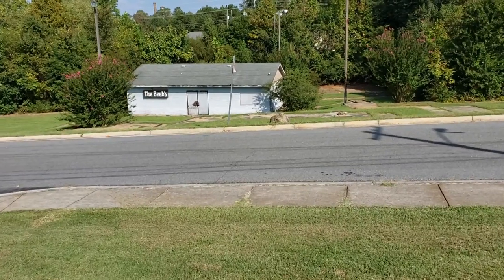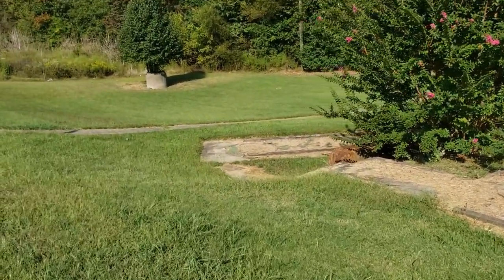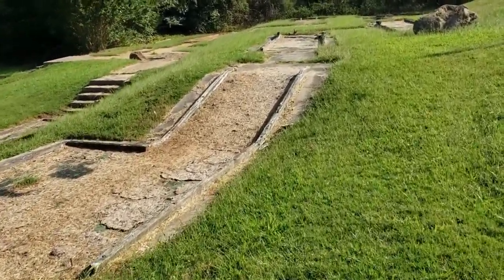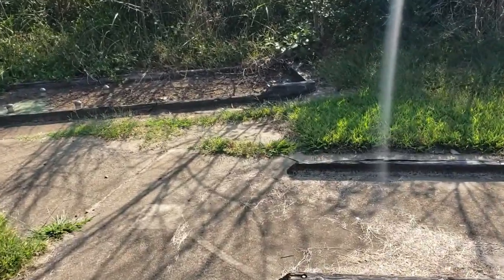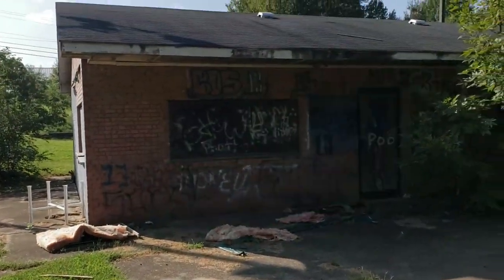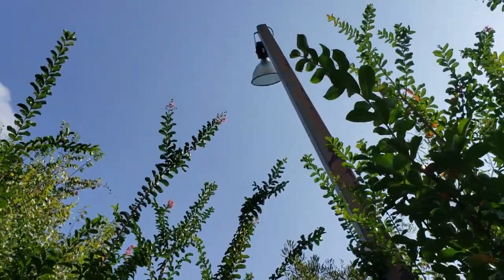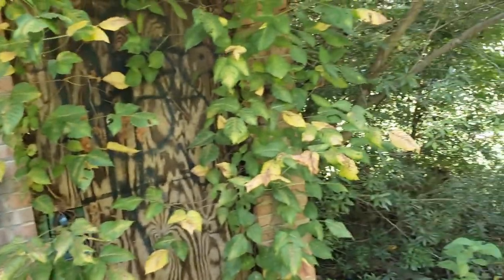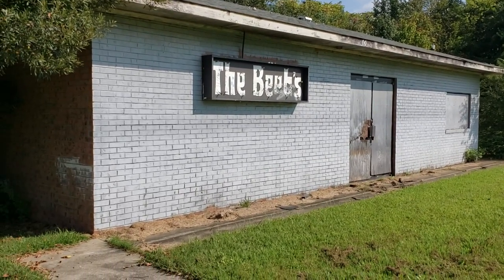Abandoned The Beeb's Miniature golf and batting cages Lexington, Nc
Here is a look at an abandoned miniature golf and batting cages thats been abandoned for over 20 tears known as "The Beeb's" in  Lexington, Nc.